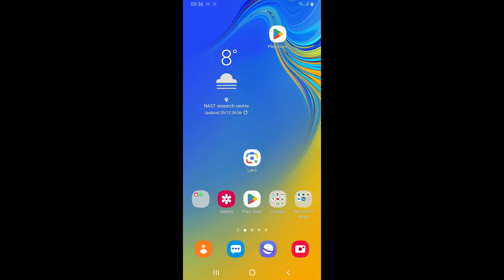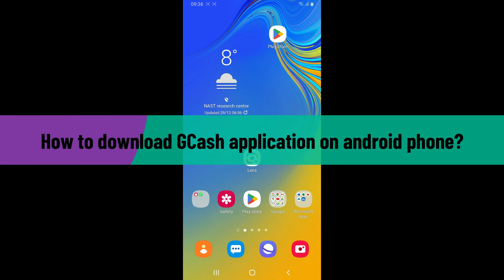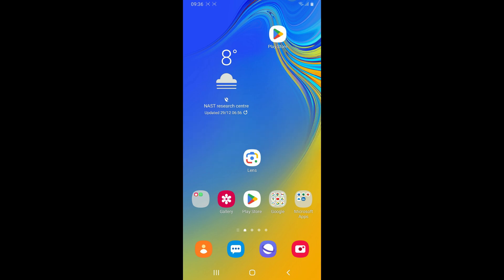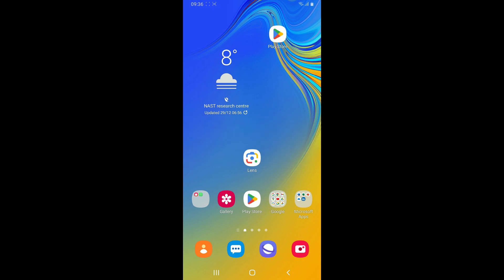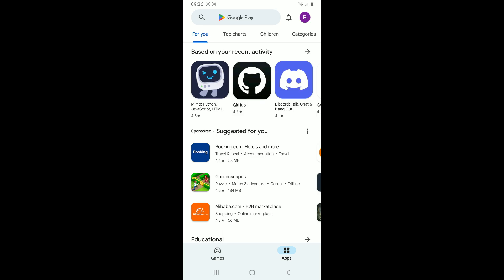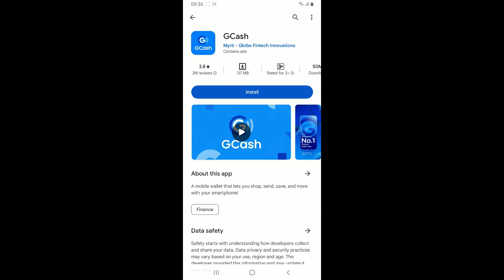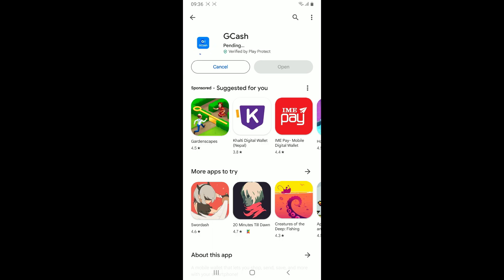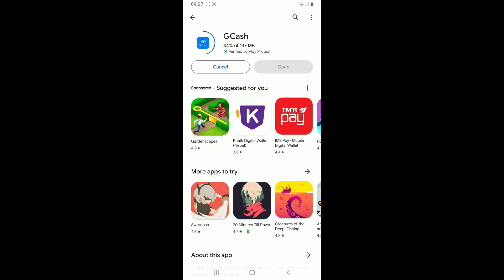How to Download And Install the GCash Application on Android Phone 2024?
Ditch the bulky wallet and join the digital currency revolution! This video shows you how to download and set up GCash on your Android phone in minutes, unlocking a world of cashless payments, easy money transfers, and convenient bill payments. Say goodbye to queues and hello to a simpler, smoother financial life!